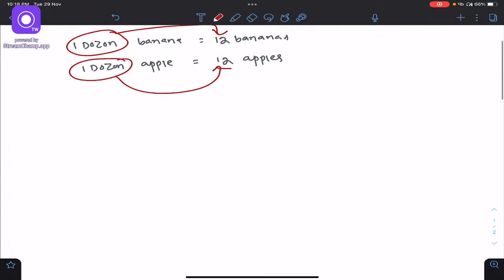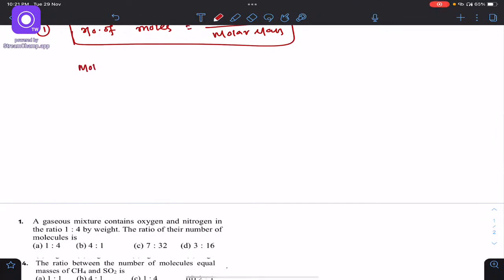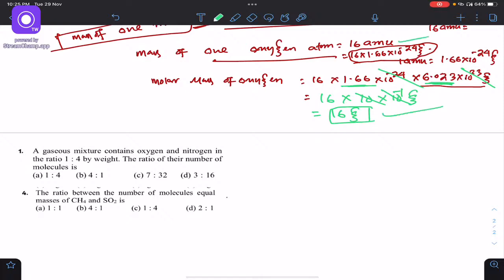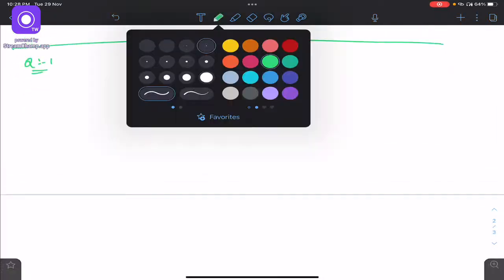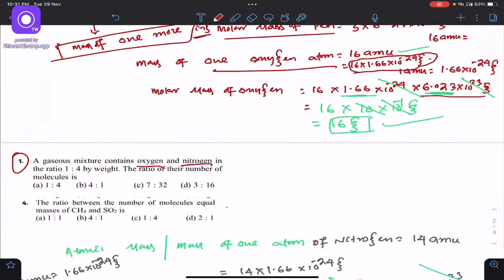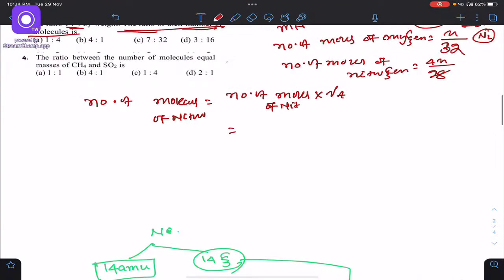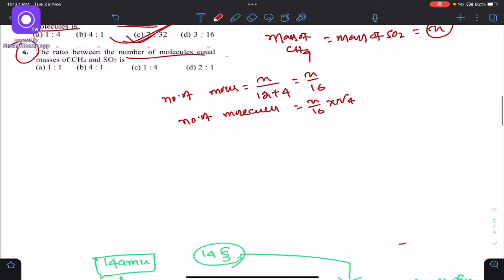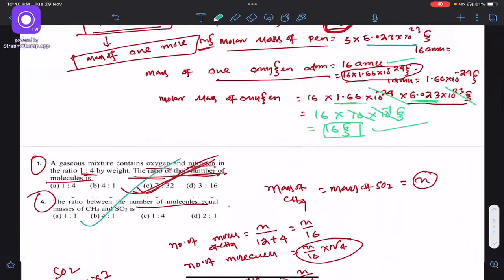Chemistry For OSSTET main exam High school teacher Vacancies 2022 || RHT 2022 | pcm class